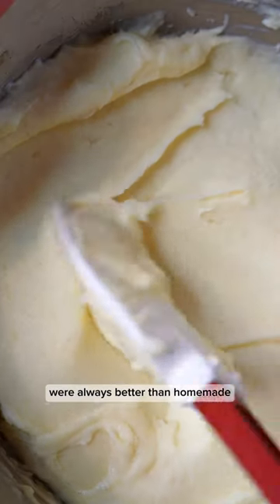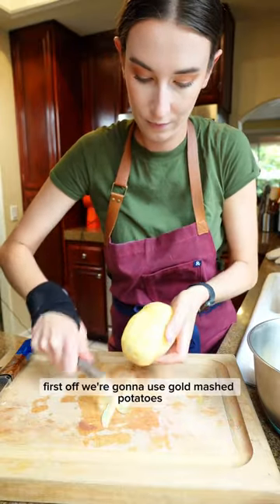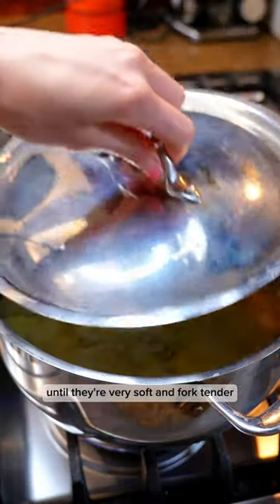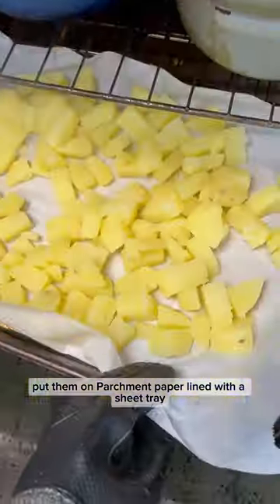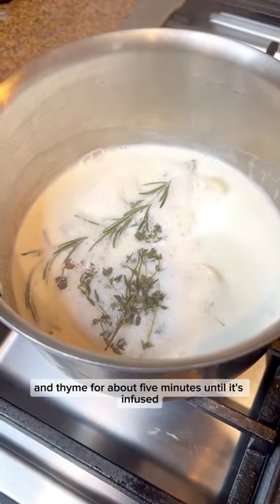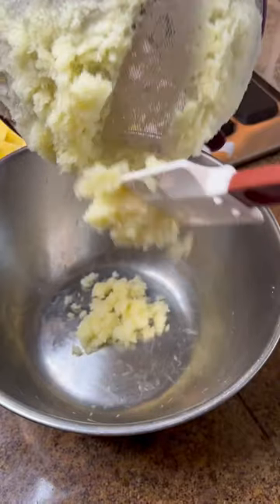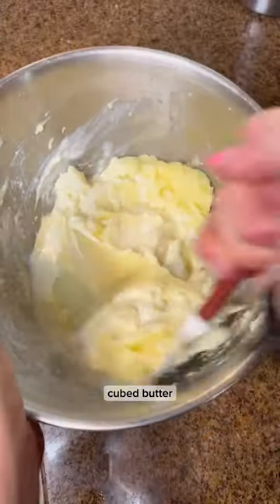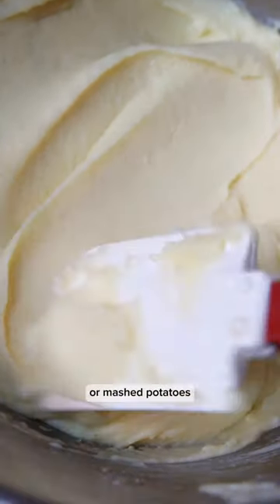How to make pommes purée